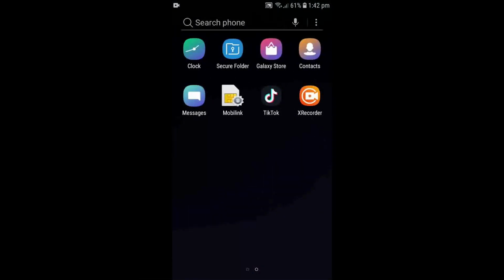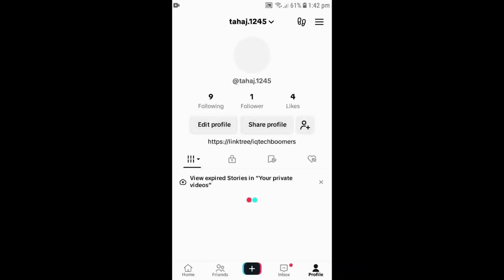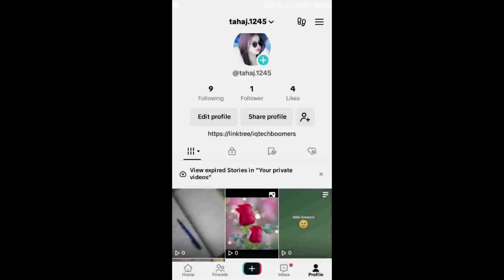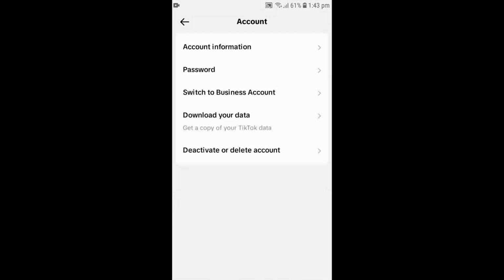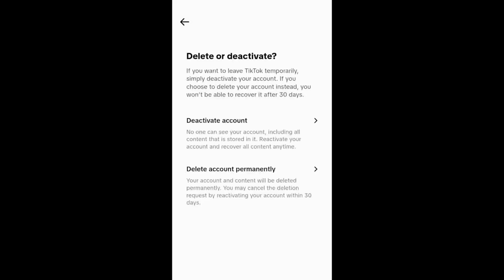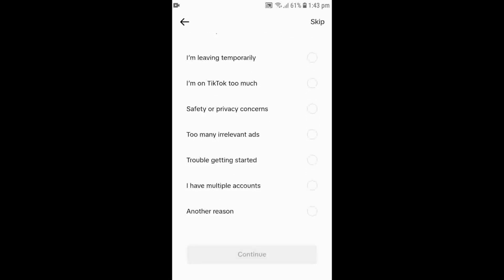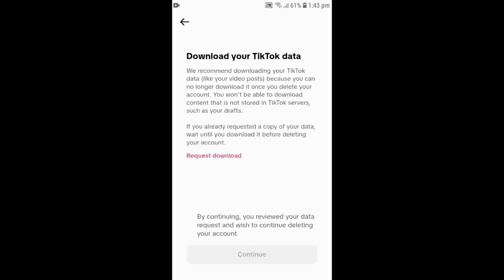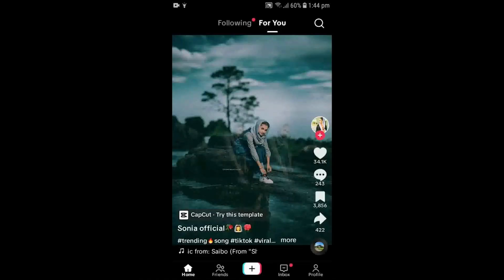How to Delete a Tiktok Account (Easy Steps)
How to delete a tiktok account.

In today's video i'm going to show how to delete a tiktok account, easy and quick tutorial to follow.